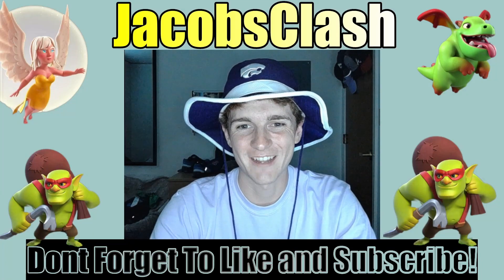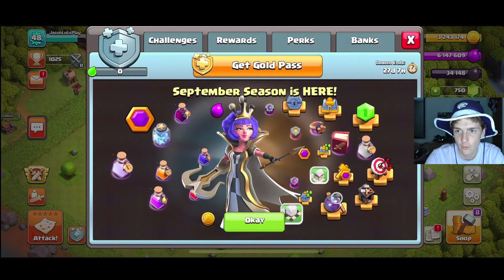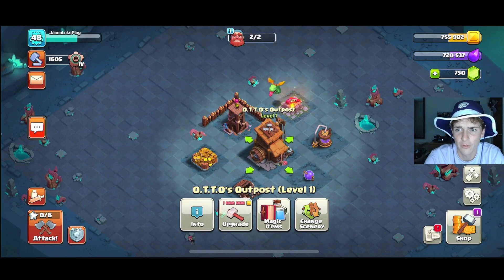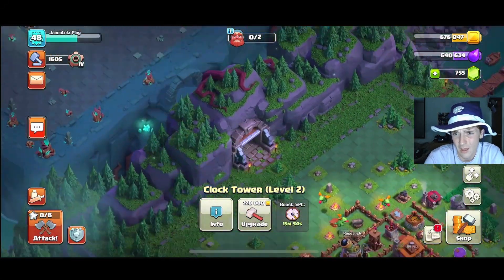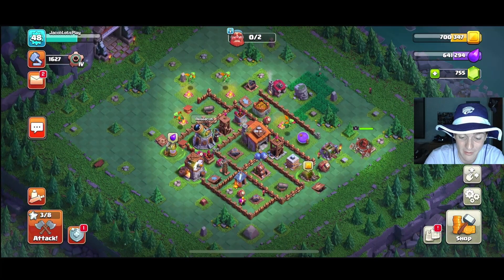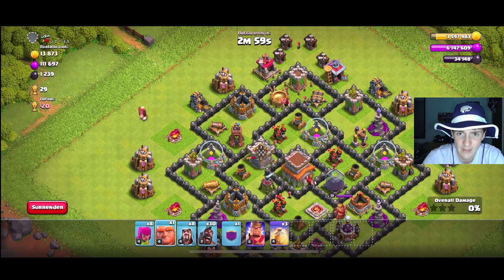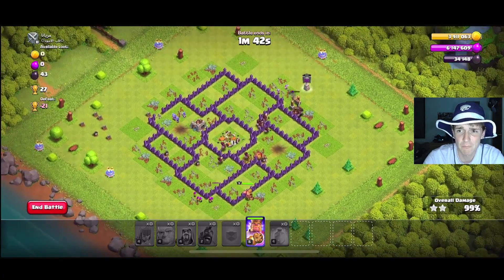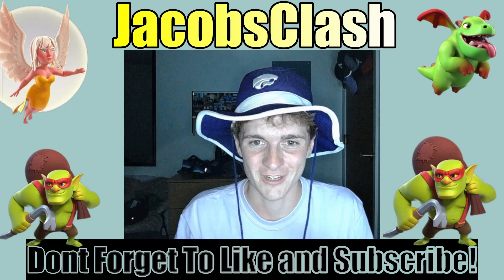New Builder Unlocked! Progress Fast-tracked! F2P Lets Play Episode 16 Clash of Clans 2023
Are 8 builders possible? The answer is yes . . . We are well on our way to the 6th builder on the main village and just unlocked our second village on the builder base!

I post daily Clash of Clans videos with a variety of content!